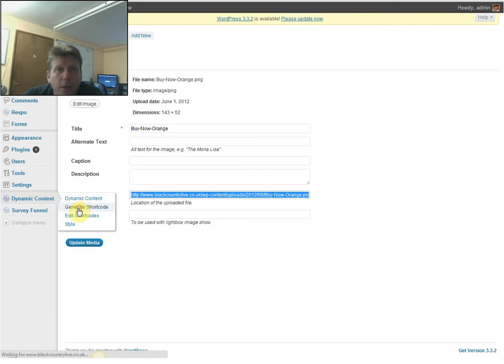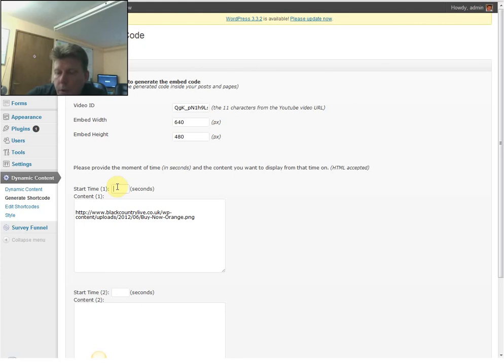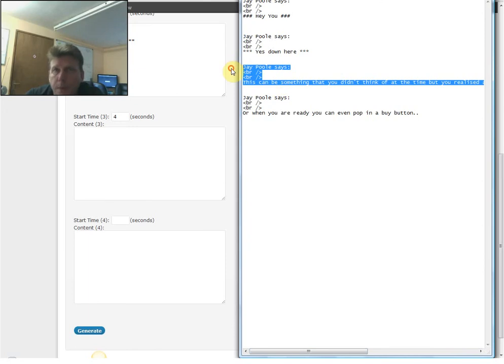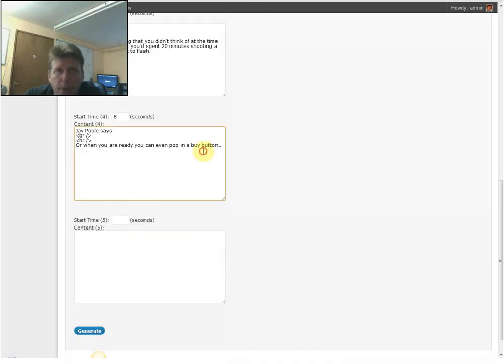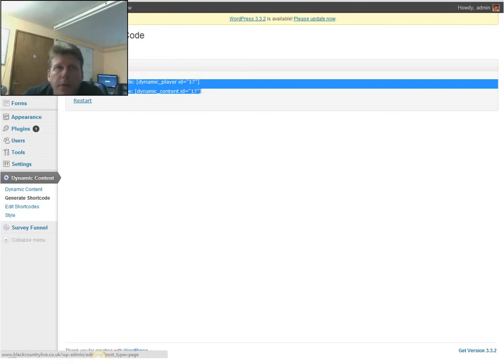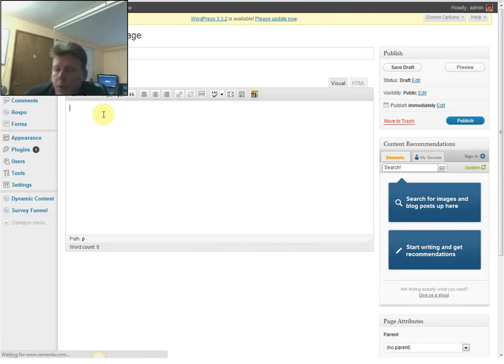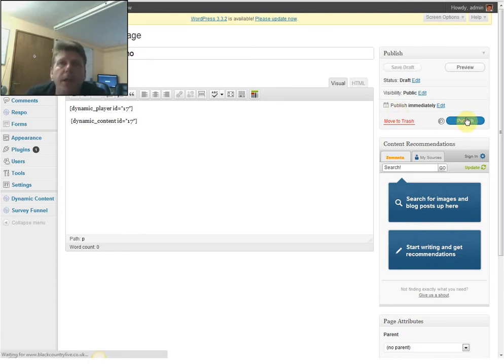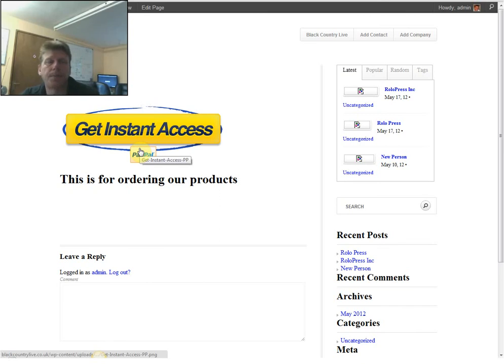Sales Video Enhancements - Engage Even More With Extra Images & Dynamic Comment